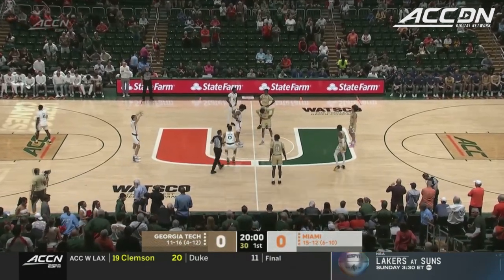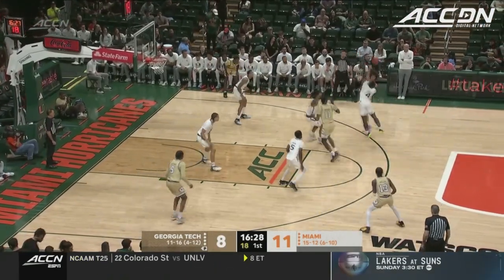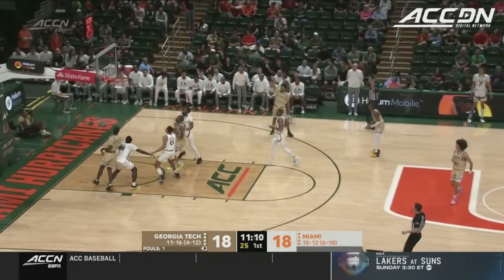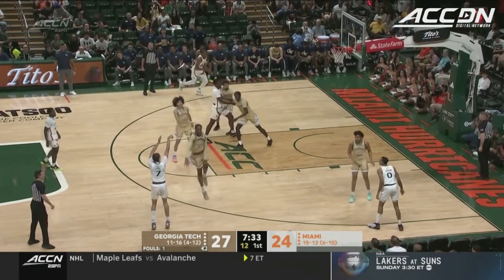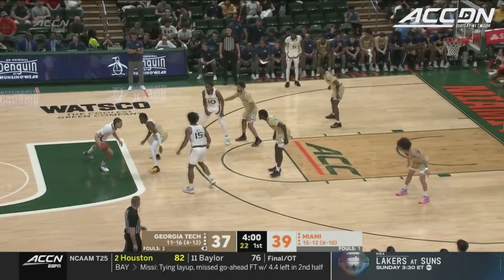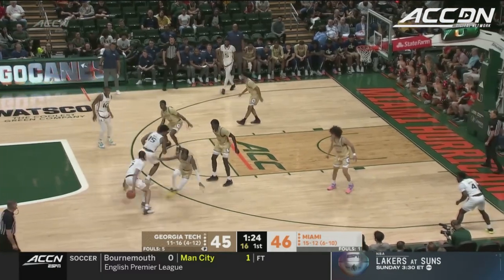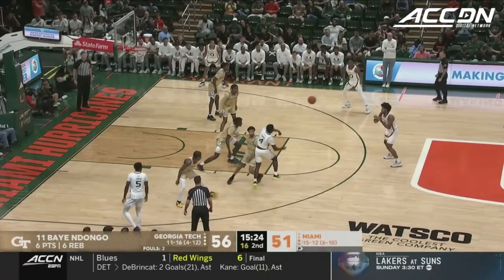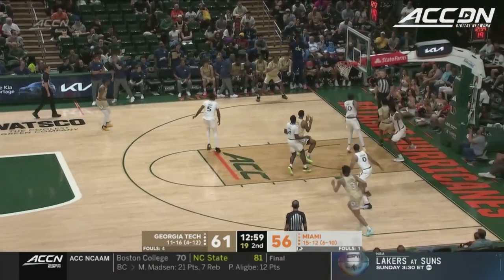Georgia Tech vs. Miami Condensed Game | 2023-24 ACC Men's Basketball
The Yellow Jackets survived a furious comeback attempt by the Hurricanes to get the 80-76 road victory. Georgia Tech took a 76-63 lead with 7:03 left and did not hit a field goal for the remainder of the game but made four free throws in the final 40 seconds to lock up the win. Miles Kelly scored a game-high 25 points, making seven three-pointers and grabbing seven rebounds. Kowacie Reeves Jr. added 15 points and eight rebounds. For Miami, Kyshawn George and Bensley Joseph each scored 16 points.